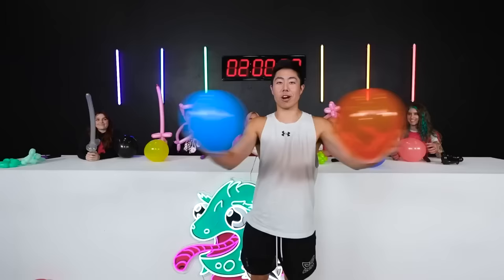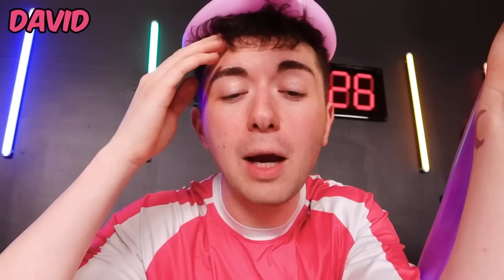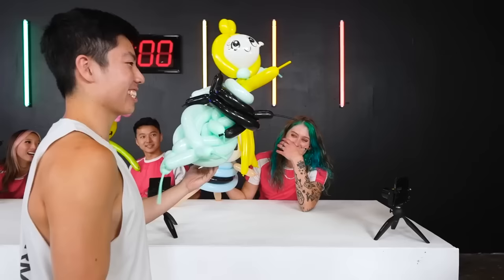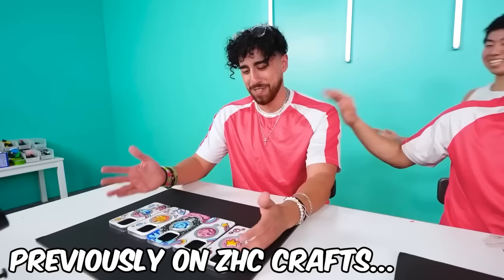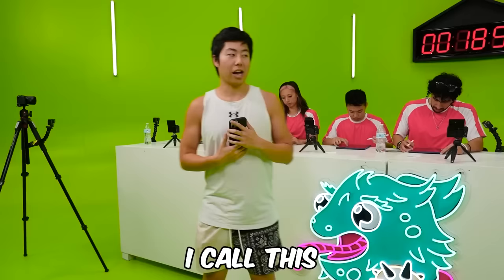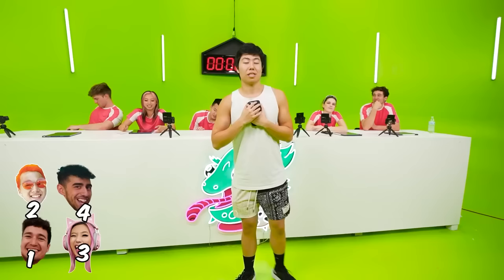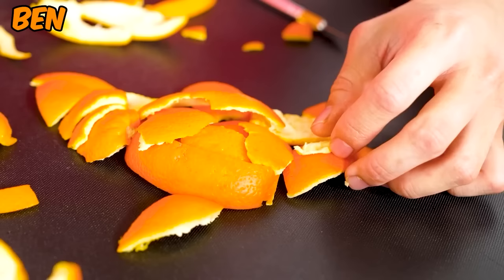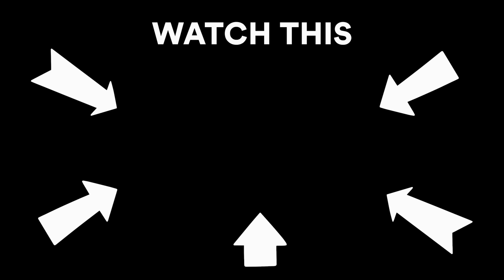Most Creative Art Designs That Will Blow Your Mind! | ZHC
CHAPTERS:
00:00   Best Balloon Art Wins $5,000!
16:56   Best Digital Art Wins $5,000!
31:14   Best Orange Art Wins $5,000!
41:55   Recommended Video To Watch Next